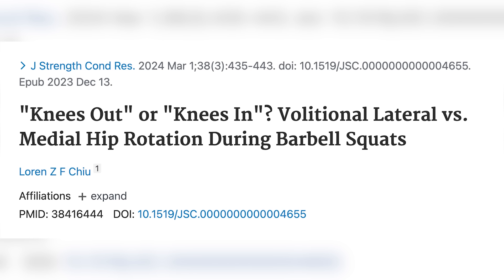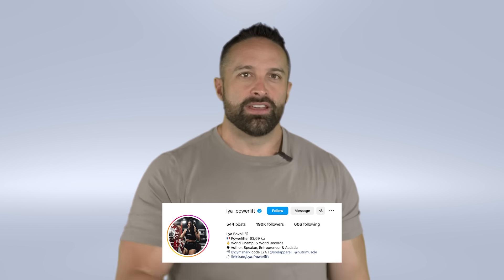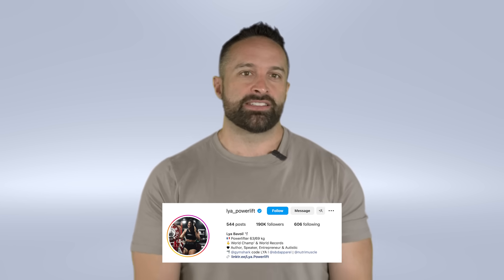Best Knee Position for Squats Study | Educational Video | Biolayne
Citation:
1 on 1 Coaching:
biolayne.com.coaching